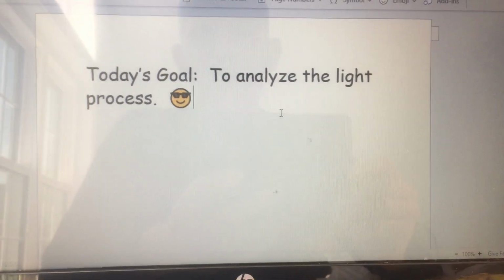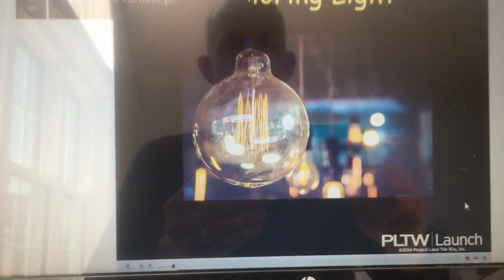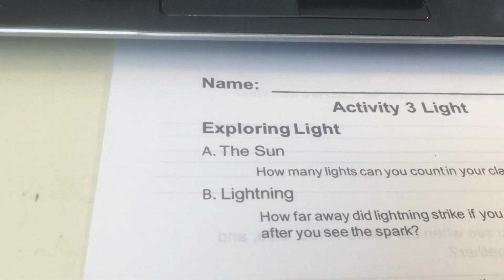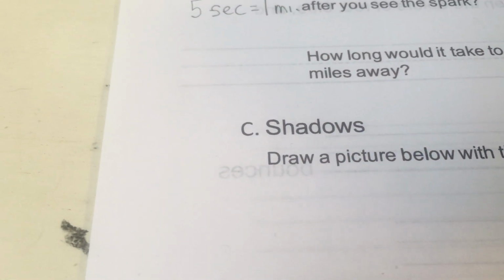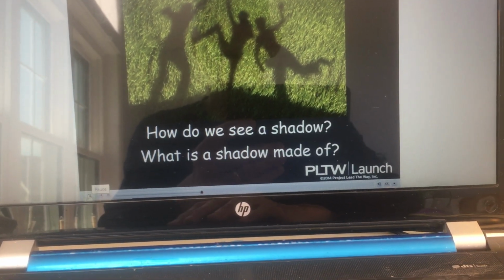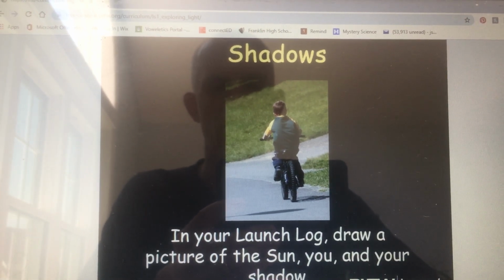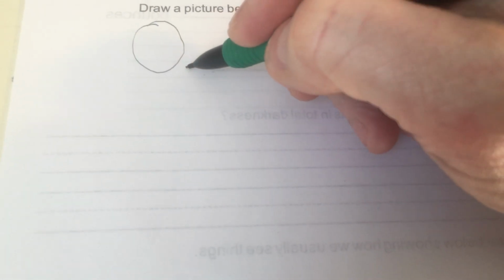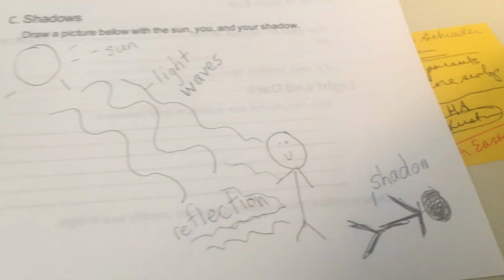Exploring Light PLTW Lesson Friday April 3